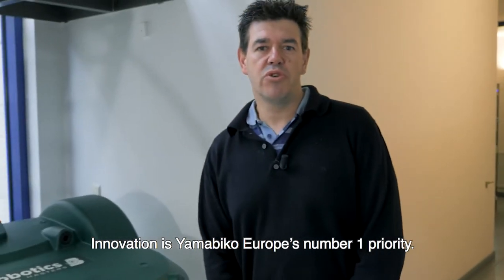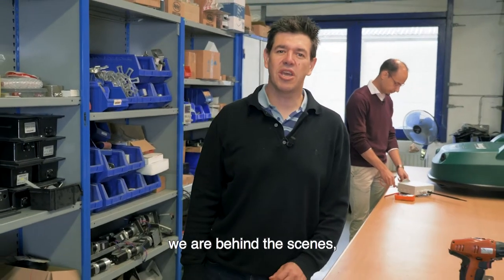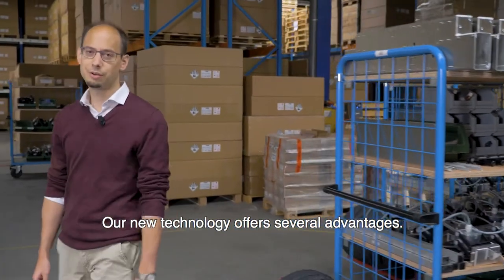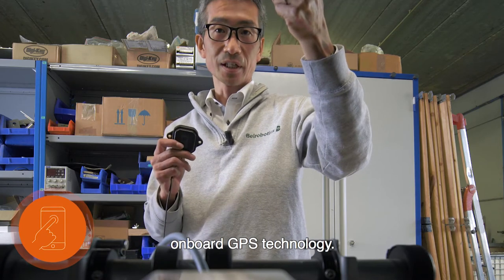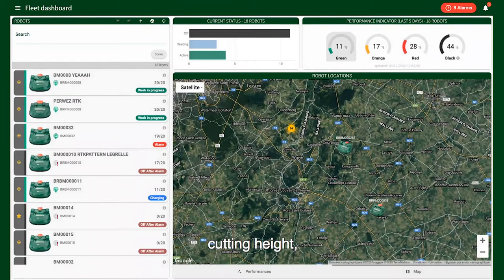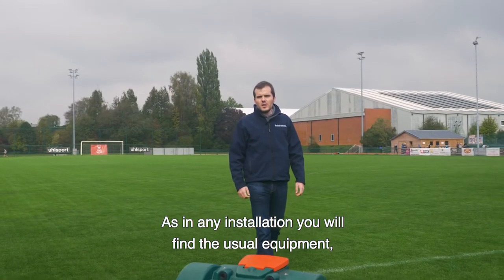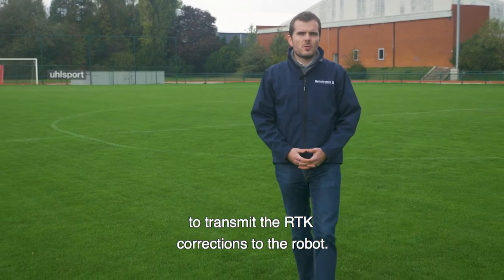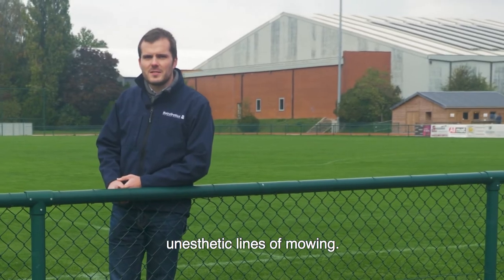Belrobotics Robot Mowers with GPS RTK Technology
A behind the scenes look at the Belrobotics HQ research and development team's performance enhancement of Belrobotics auto mowers with GPS RTK navigation.